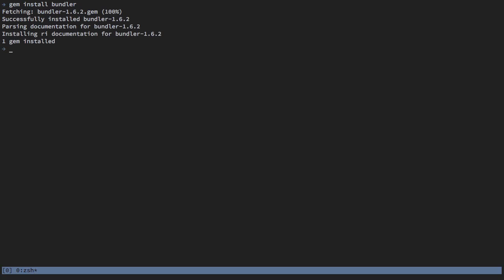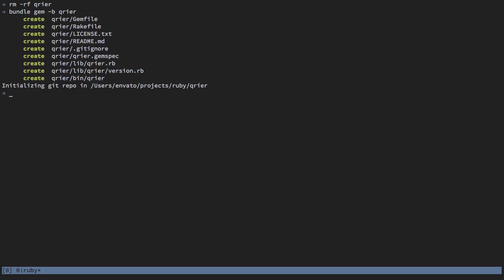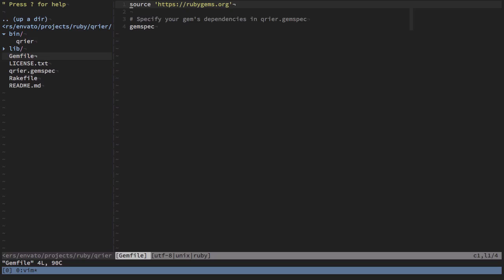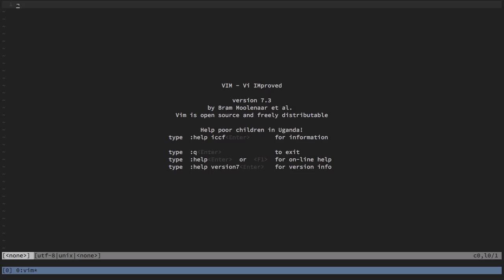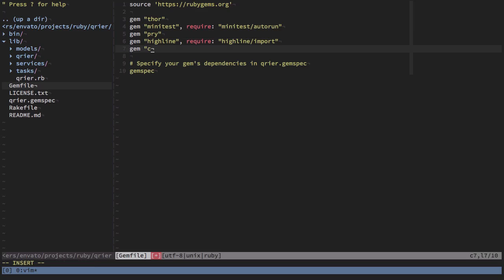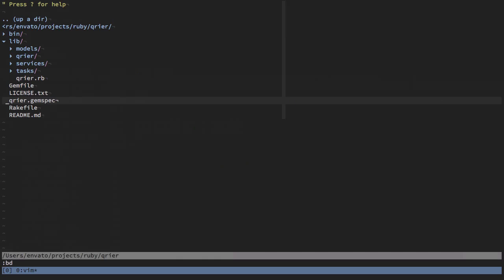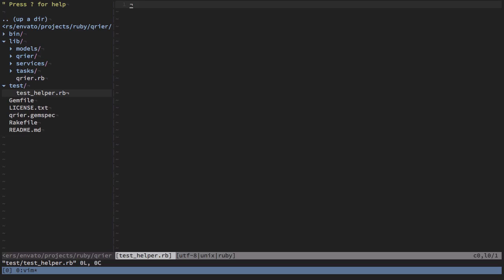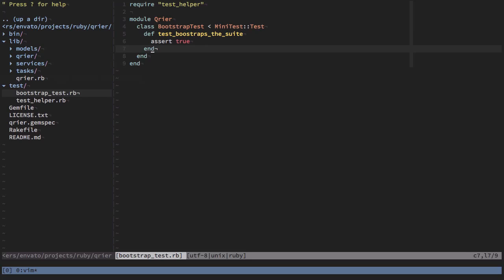Build an Email Application With Ruby 1 2 Bootstrap the Project